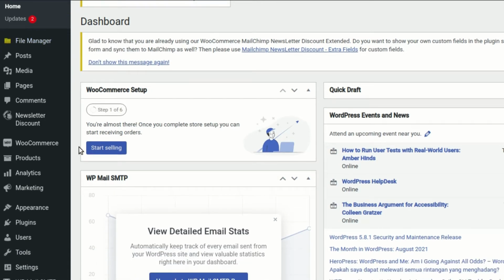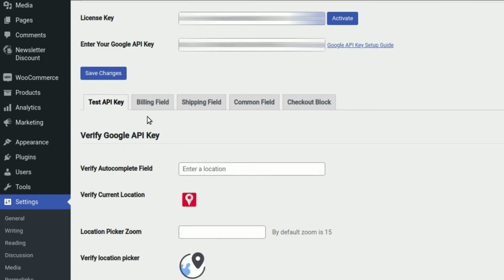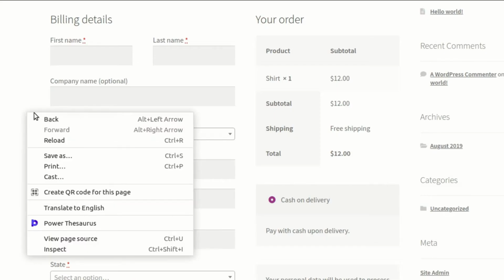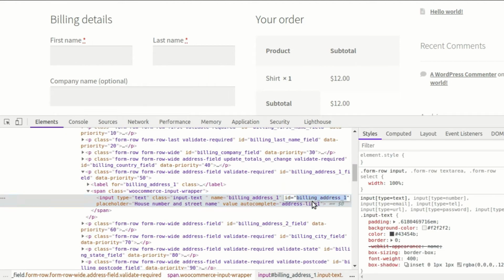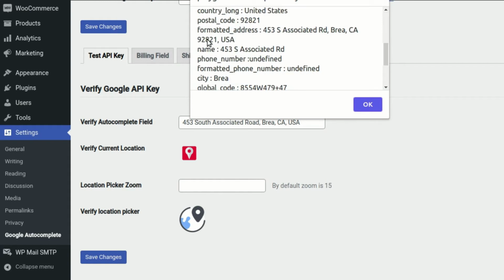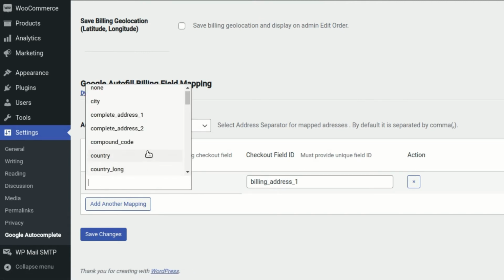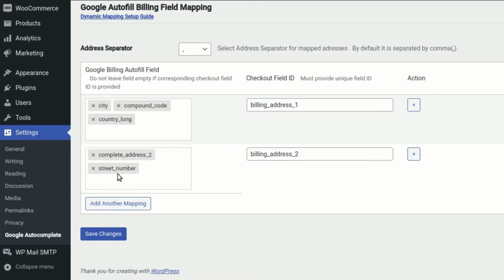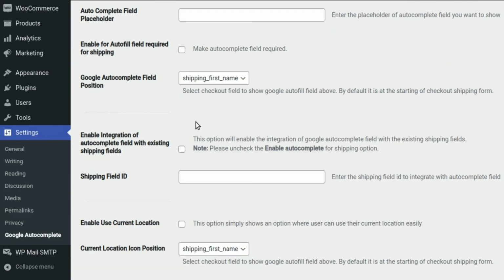How to Use Field Mapping in Address Autocomplete with Existing Field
In this video, you'll learn how to use Address Autocomplete with Existing Field and how to use Field Mapping in the Existing Field.

For those unfamiliar with the Checkout Address Autofill for WooCommerce plugin, it is a WooCommerce add-on that leverages the Google Address Autocomplete API to autofill both the Billing and Shipping address fields on the checkout page.

This plugin also allows the user to specify his current location, which will populate the relevant checkout fields with the user's current location.

What is the Field Mapping feature?
The field mapping is one of the best and useful features available in the Checkout Address Autofill for WooCommerce plugin. Using this feature, you can combine multiple fields such as City, Zip Code, and State into a single field.

Video Contents:
0:01 Intro
0:54 Enable Integration of Address Autocomplete Field with Existing Billing Fields
2:02 Field Mapping in Address Autocomplete with Existing Billing Field
5:50 Integration of Address Autocomplete Fields into Existing Shipping Fields
6:25 Field Mapping in Address Autocomplete with Existing Shipping Field

Here are a few more of our most popular plugins.
2. WooCommerce MailChimp Newsletter Discount Extended
3. Reminder For MailChimp Newsletter Discount
4. Extra Fields For MailChimp Newsletter Discount